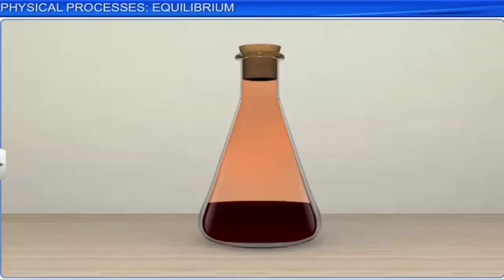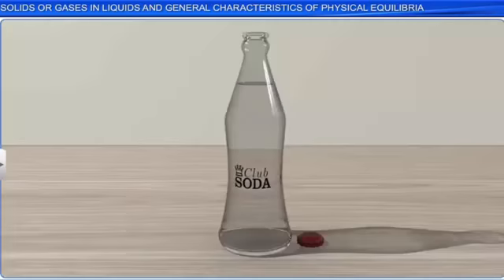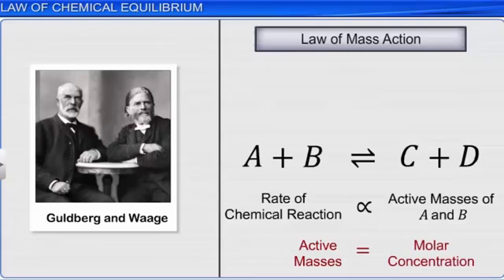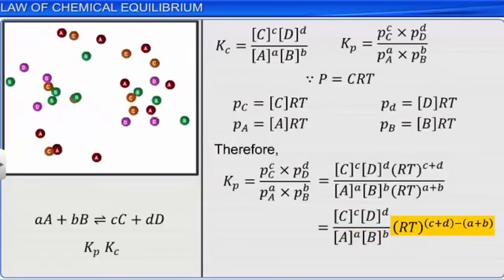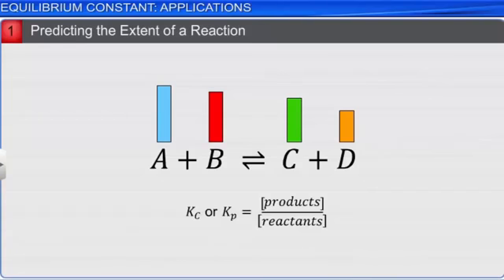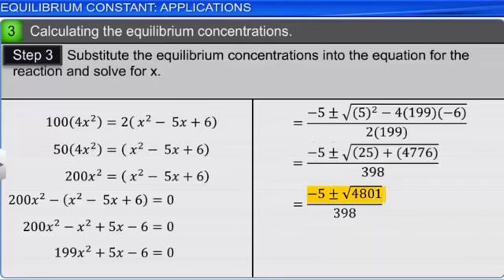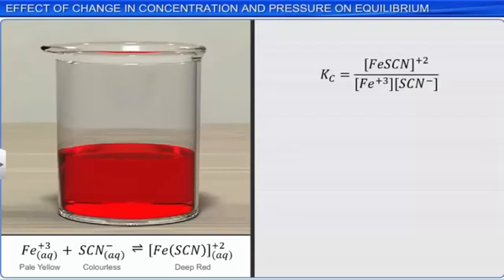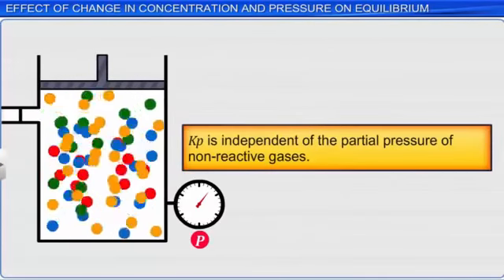CBSE Class 11 Chemistry Equilibrium Chemistry Part 1 Full Chapter By Shiksha House360p